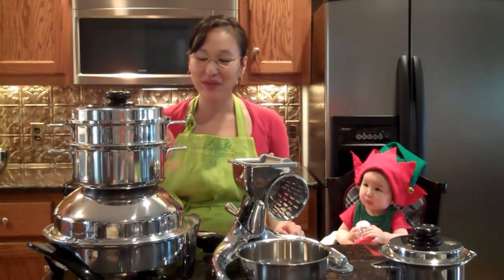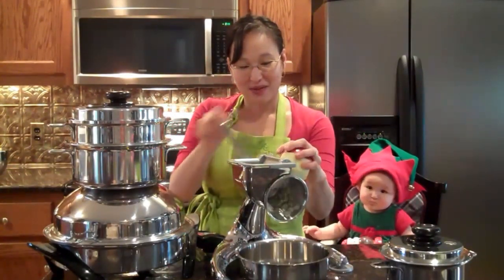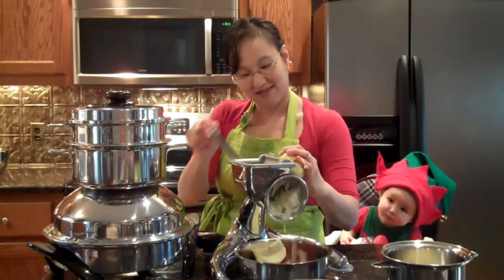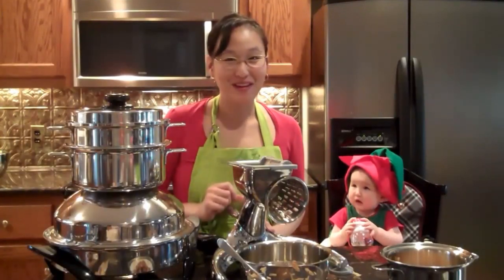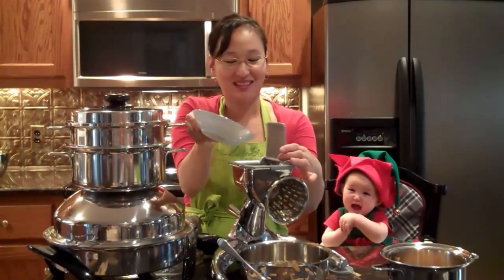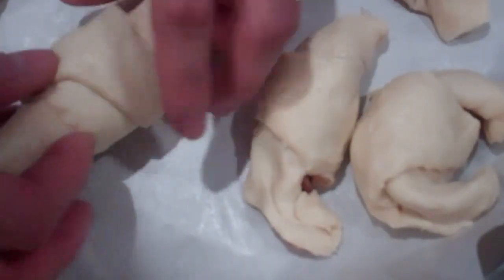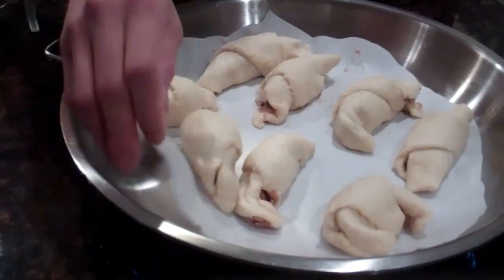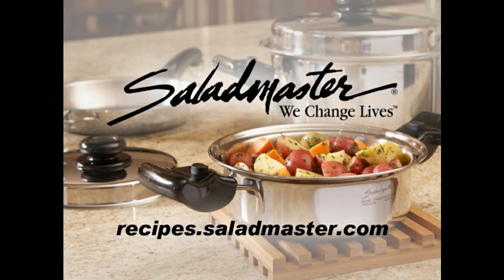Easy Apple Pear Turnovers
A quick, simple and healthy dessert that take only a few minutes of prep time before you pop them in the oven.  Great for holidays when just don't have the time to make a pie.